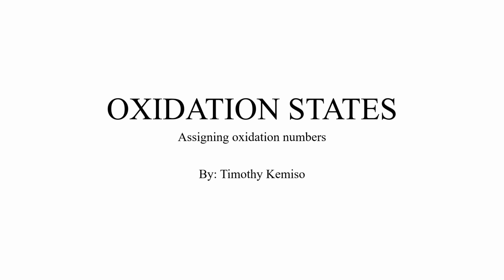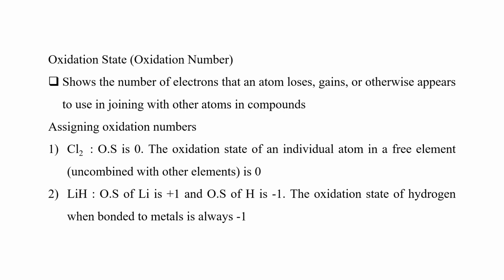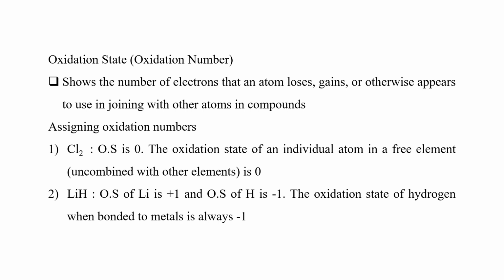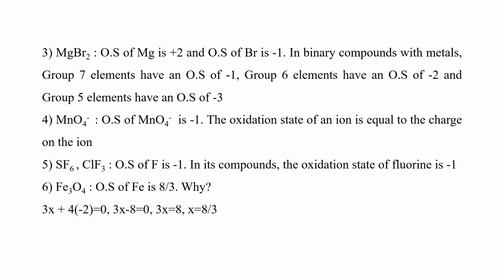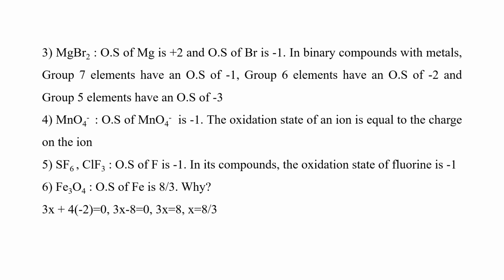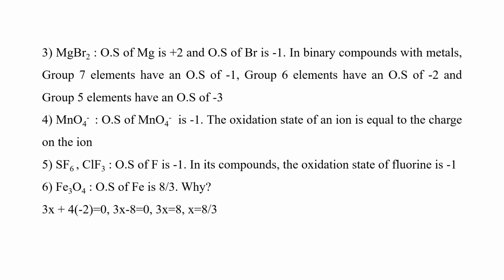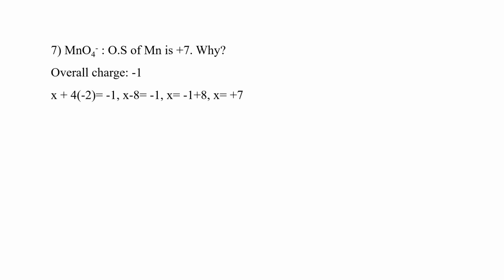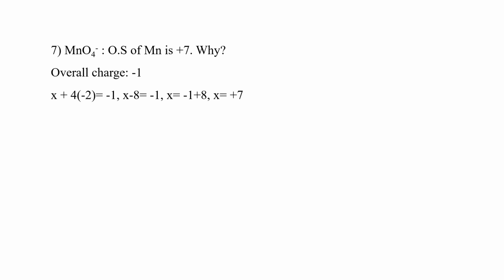Part 7: Oxidation State (Oxidation Number)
This video explains the rules for assigning oxidation numbers.